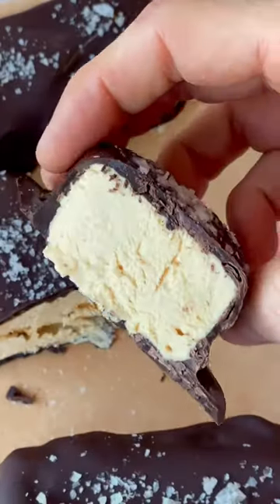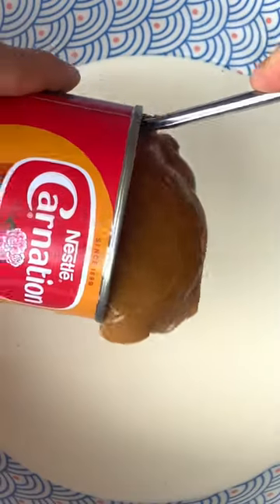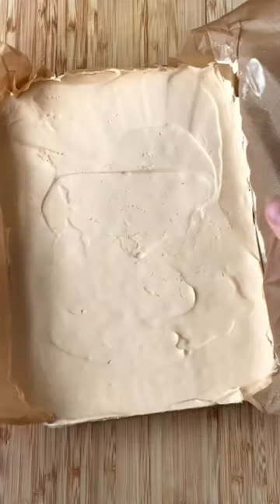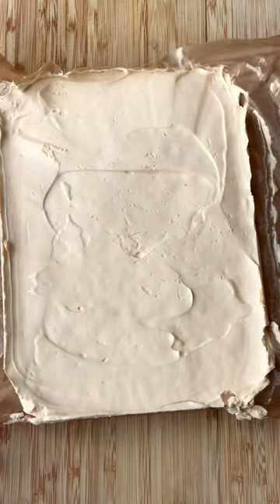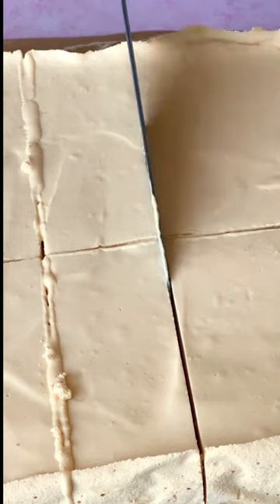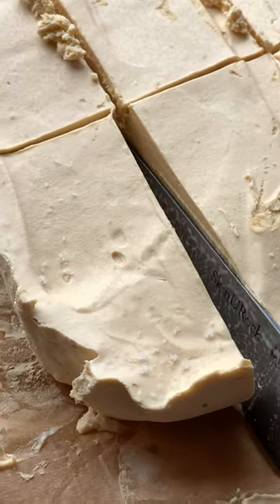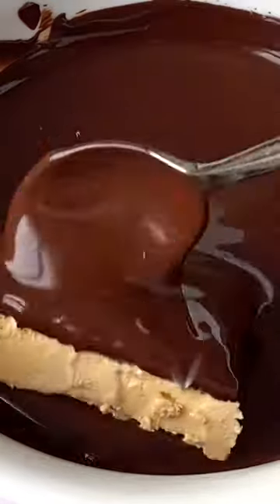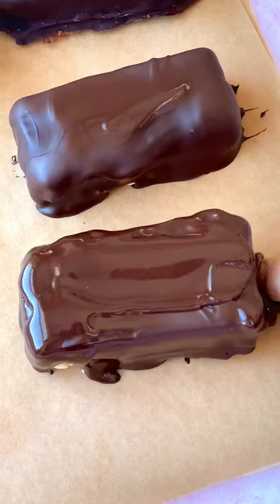Salted Caramel Ice Creams Bars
Homemade Choc Ices - recipe below - I am currently sat on the sofa full of cold and dreaming of these. If my partner sees this post at work, defo take it as a hint you have to make these for me. Lols. Enjoy x JGS
Makes 12
600ml double cream
1 x 397g tin caramel
450g dark chocolate
Sea salt
1. Pour the cream and caramel into a bowl. Add a pinch of salt and whisk into soft peaks. Line a 20x25cm baking tin and pour in the mixture. Smooth out evenly and pop into the freezer to set overnight.
2. Cut the ice cream into 12 bars. Place onto a lined baking sheet and return to the freezer for 2 hours to firm up.
3. Melt half the chocolate in a shallow bowl over a pan of simmering water or in the microwave – give it 30 second blasts on full, with a stir after each, until melted.
4. One at a time, dunk the ice cream bars into the chocolate. Place onto the grill rack to drain or straight onto baking paper if you don’t have one. Sprinkle with sea salt. Do 2-3 at a time, keeping the rest in the freezer so they don’t melt. When you have used up the melted chocolate, melt the rest and repeat until all the ice cream bars are coated. Freeze another hour and then serve